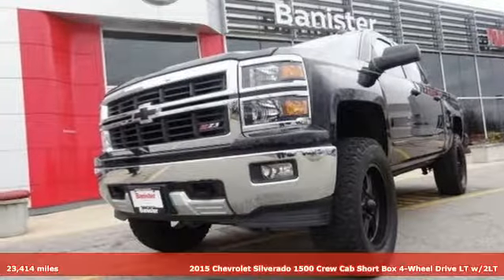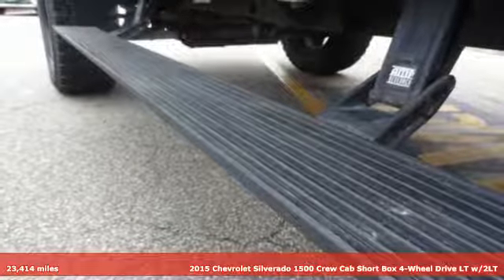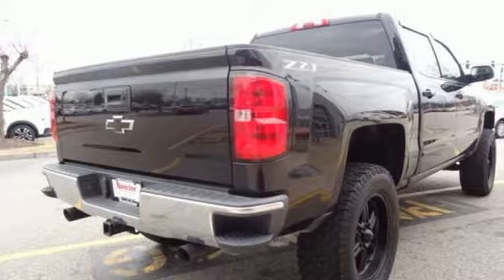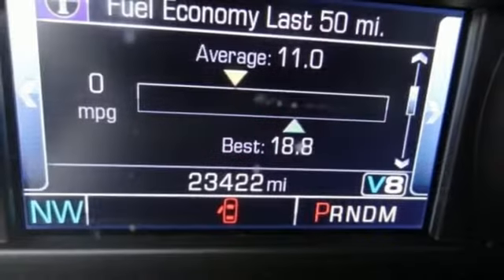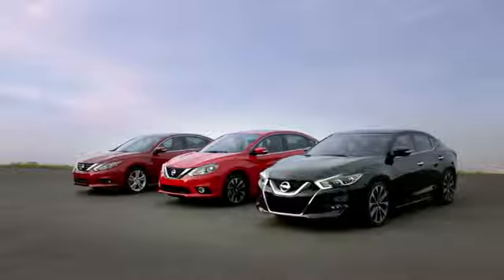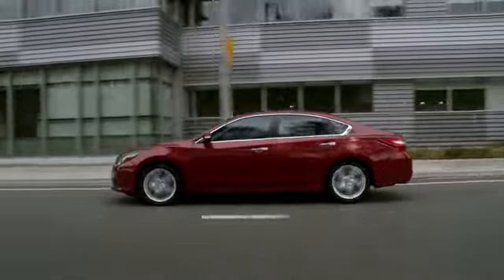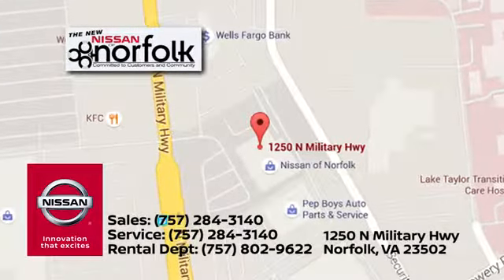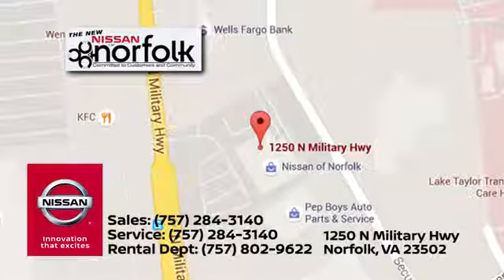2015 Chevrolet Silverado 1500 Norfolk, VA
Phone:

Year: 2015
Make: Chevrolet
Model: Silverado 1500
Trim: LT
Engine: EcoTec3 5.3L V8
Transmission: 6-Speed Automatic Electronic with Overdrive
Mileage: 23414
Stock #: TN4501
VIN: 3GCUKRECXFG192857
Recent Arrival! 6-Speed Automatic Electronic with Overdrive, 4WD.brbrbrOdometer is 15980 miles below market average!brbrbrFor more details or to schedule your hassle free test drive please contact an experienced Internet Manager at .brbrReviews:brbr * Powerful, fuel-efficient engines; many available configurations; well-built, comfortable interior; quiet highway ride. Source: Edmundsbr * If you don't already like the 2015 Silverado for the mere fact that it's a Chevy, this pickup makes a compelling case for itself with a sophisticated yet intuitive infotainment system, refined interior and an available V8 engine with class-leading power output. Source: KBB.combr * The Silverado is the truck you know and trust. The modern body is chiseled and sleek at the same time. The dramatic stacked double grille in front is complimented with vertically stacked headlights on either side, outlined in chrome. The bumper is contoured as well. Also, its tough persona is further accentuated by the geometric lines of its new sculpted fenders and dual power dome hood. The Silverado currently comes in three models: Short Box Crew Cab, Standard Box Crew Cab, and Standard Box Double Cab. Each has six trims with the 1WT as the Base and the LTZ Z71 as the top-of-the-line option. Knowing that it's what's under the hood that counts, the Silverado is stacked with impressive engines. The 1WT, 2WT, LT, and LT Z71 come standard with the 4.3L EcoTec3 V6, with 6-speed automatic transmission. The LTZ and LTZ Z71 come standard with the 5.3L EcoTec3 V8, which is also an option for the other trims. Don't forget the 6.2 EcoTec V8 with 420hp. The Max Trailering Package, offered with both V8 engines, offers class-leading trailering capacity of up to 12,000 pounds. The ride is quiet and the interior more comfortable than ever. The center controls have been updated with an improved layout and are easy to reach. Chevy's MyLink system is an extremely intuitive and helpful system to use. It allows you to control your music, make calls, and navigate to a number of stored destinations all by using your voice. 2WT, LT, and LT Z71 trims get a 4.2-inch color screen to go with it, and the LTZ and LTZ Z71 get an 8-inch color touchscreen. In terms of safety all models come with 4-wheel ABS disc brakes with Duralife rotors, StabiliTrak with Electronic Sway Control and Hill Start Assist. Source: The Manufacturer Summary

Address:
1250 N. Military Hwy